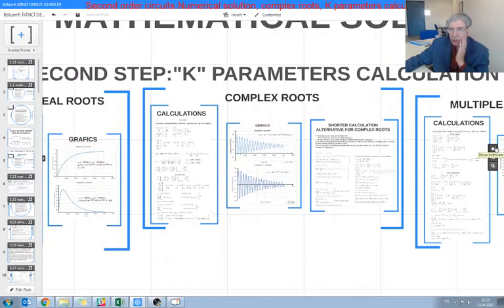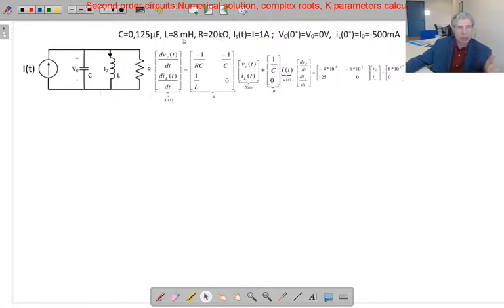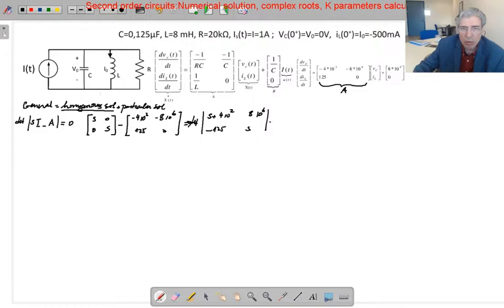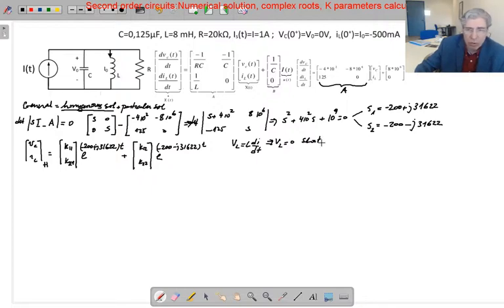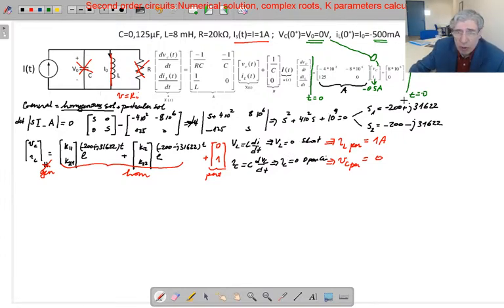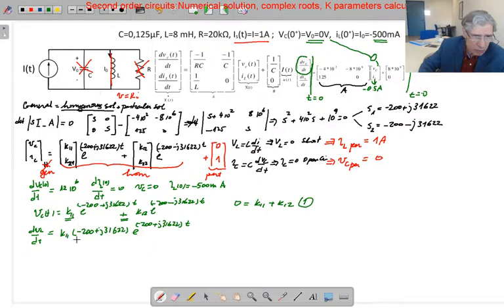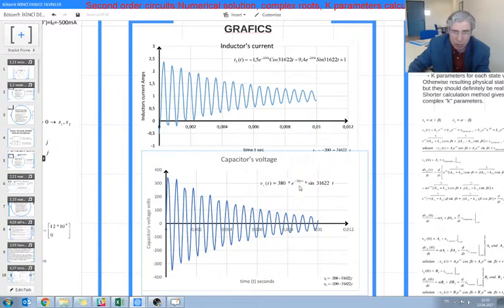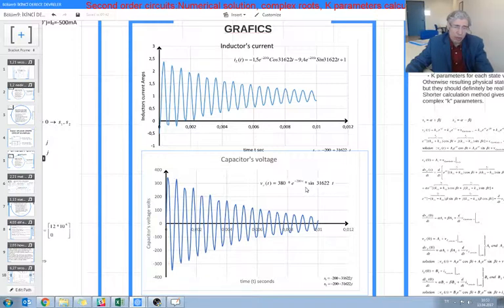Ch9-4-2-1 numeric, complex root, k parameter calculation